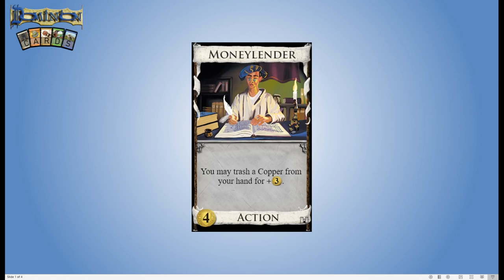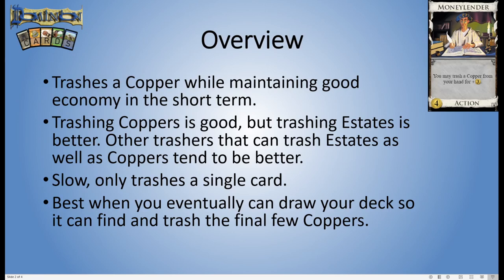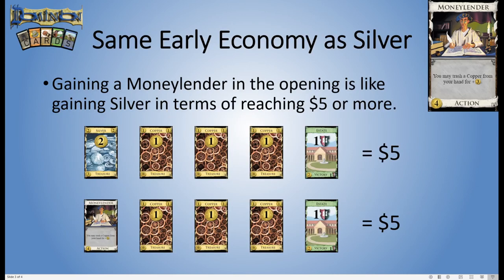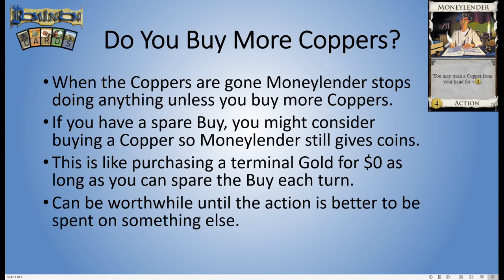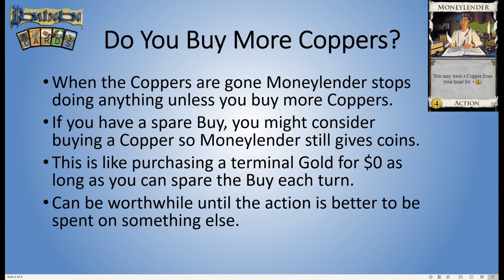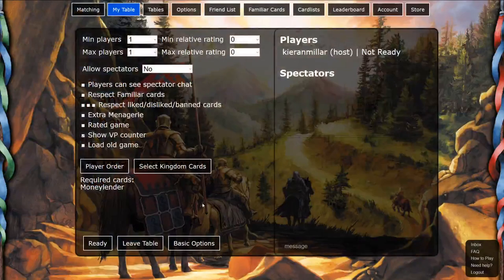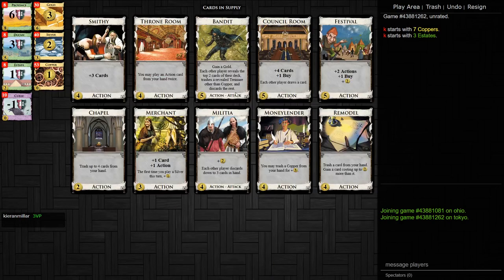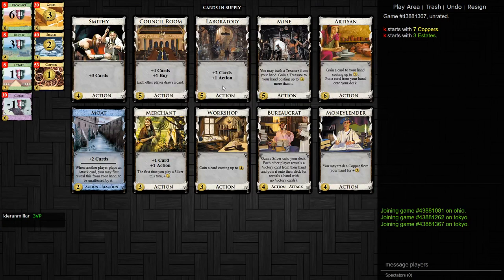Dominion Cards 021 - Moneylender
What kind of terrible bank gives you a loan by destroying one of your sources of income? Do they ever expect this to be paid back?